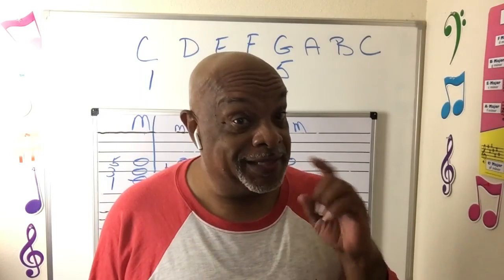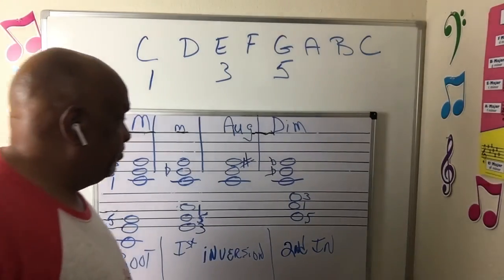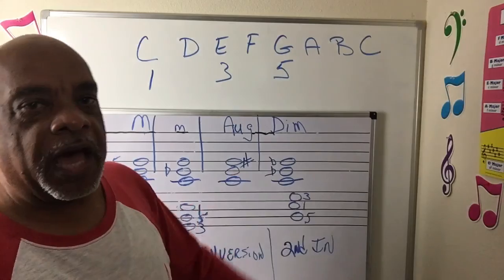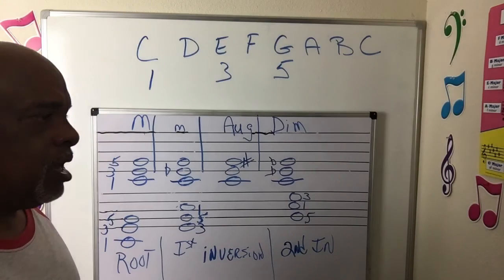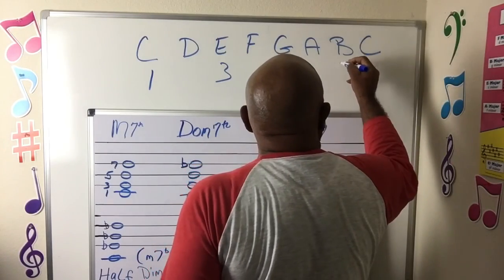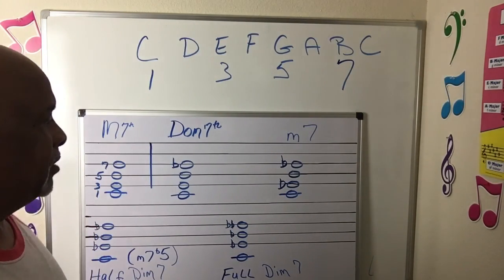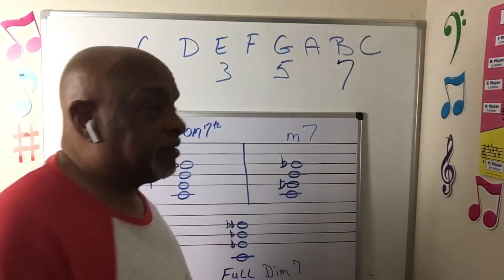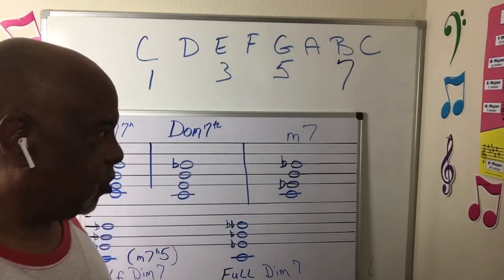Music Theory Made Easy part 18